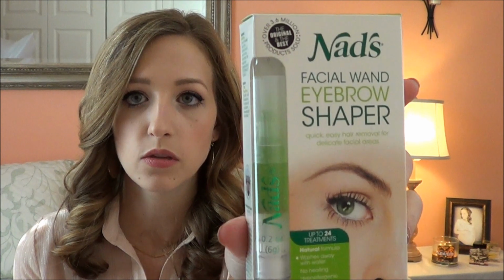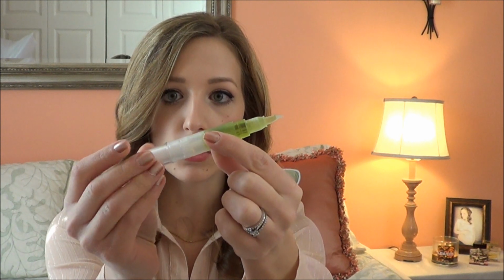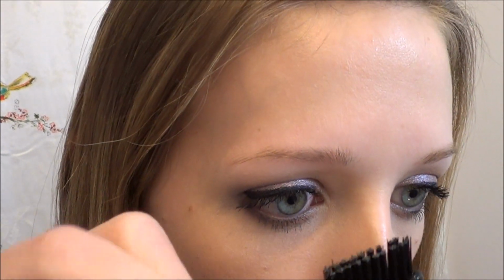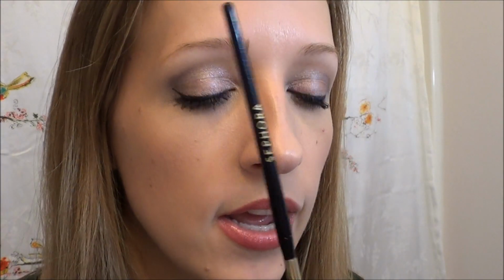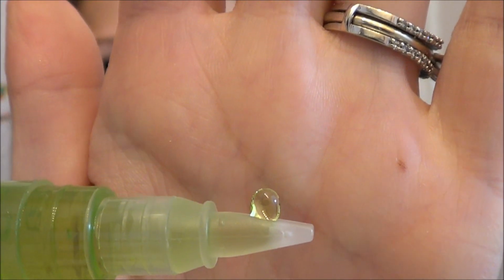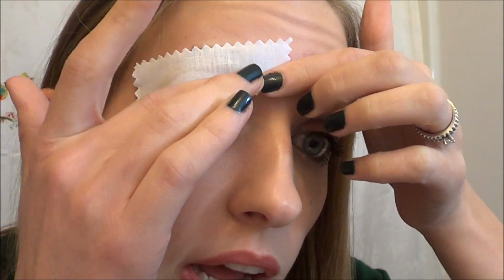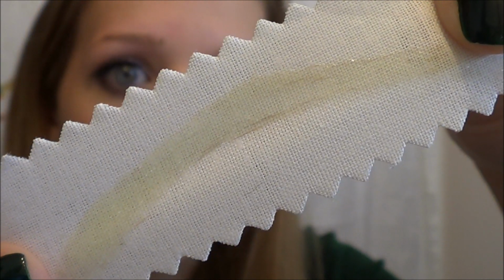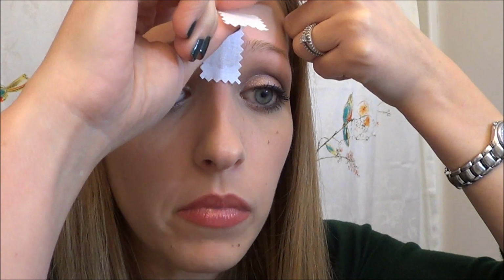Get The Look: Perfect Brows (Part I)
Learn how to wax your brows at home the easy way.  I hope you find my first tutorial helpful! :)

Products Used in this Tutorial:
Nad's Facial Wand Eyebrow Shaper - $7.99